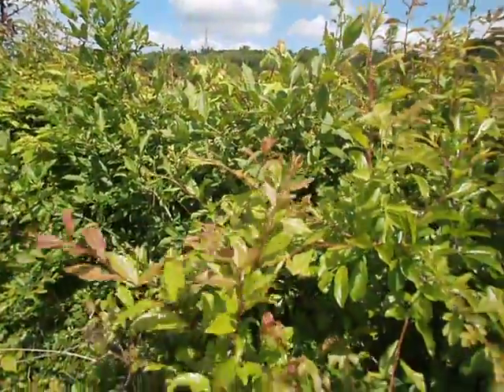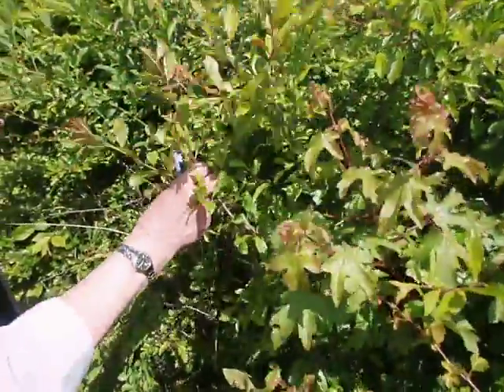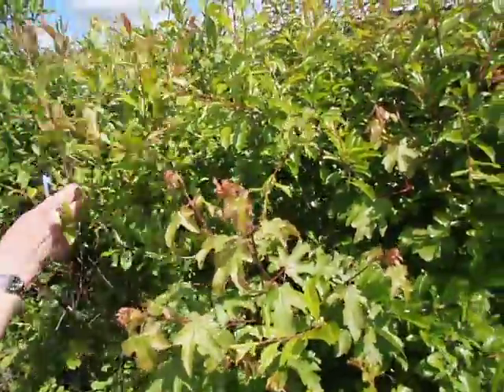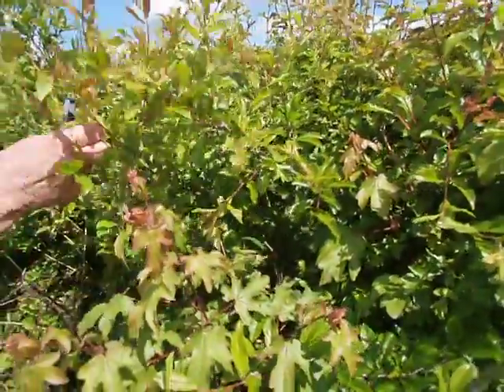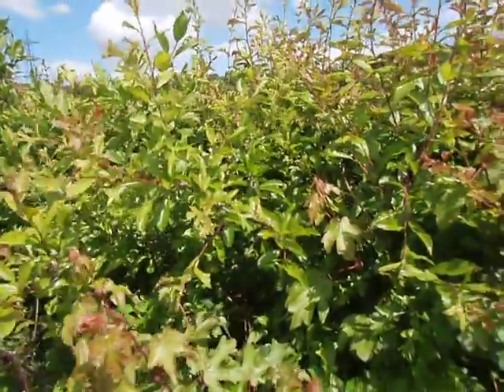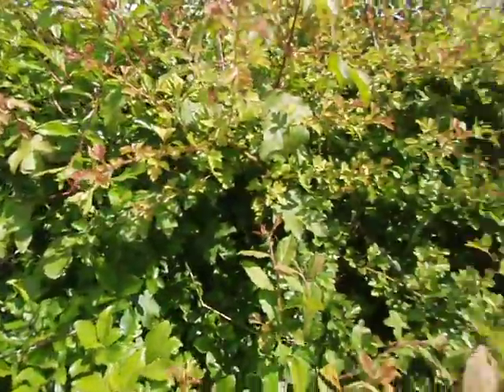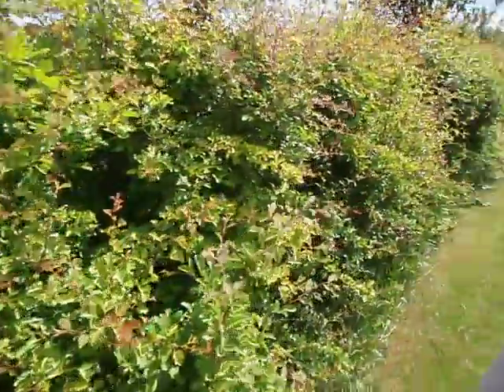botany walk 10 spindle tree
spindle tree dried flower heads were used in apparrel industry. there are several parts to this please enjoy, and please research plants and consult a doctor before trying any new foods